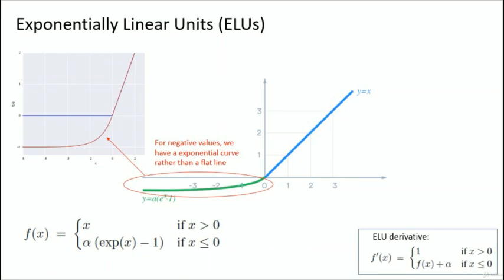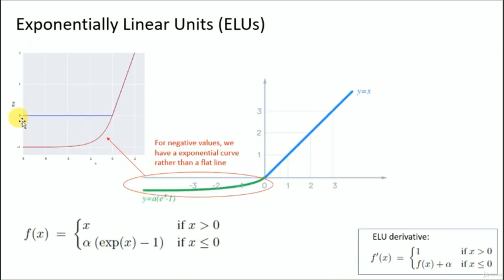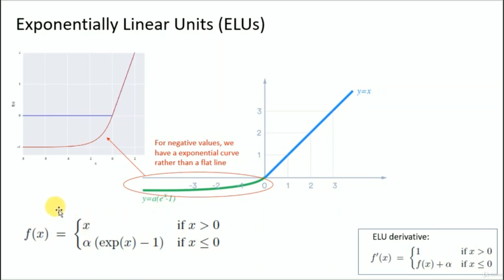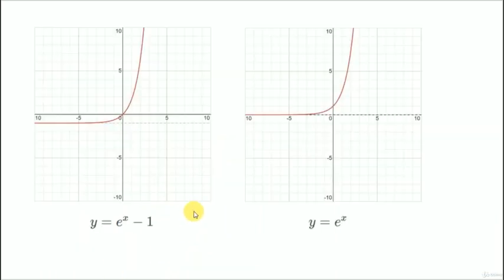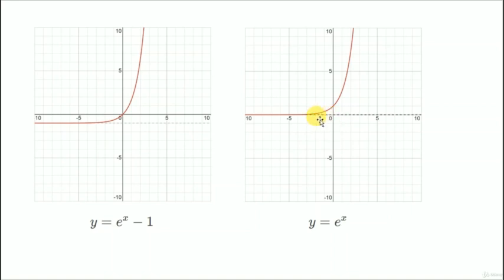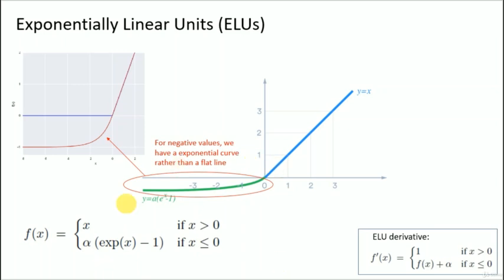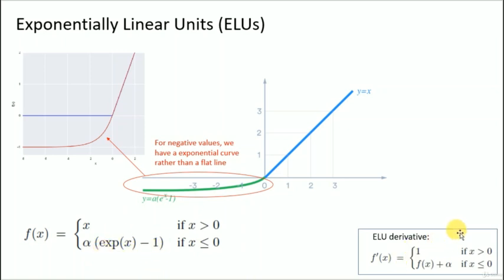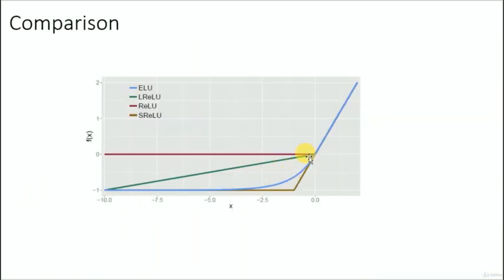#5 Exponentially Linear Units ELU